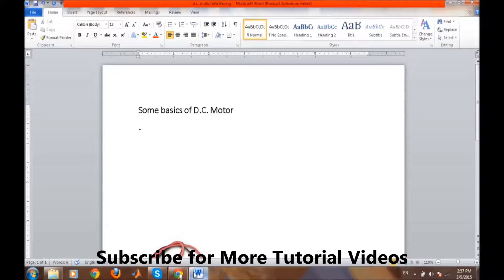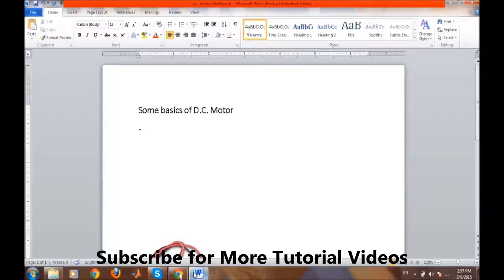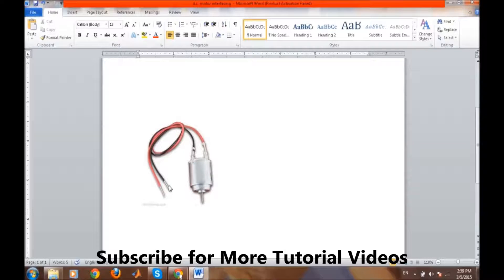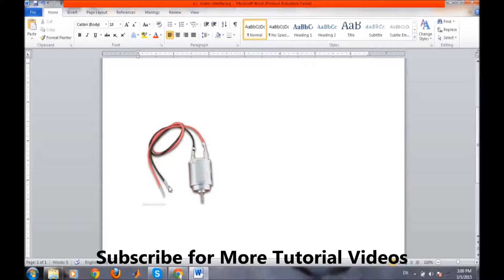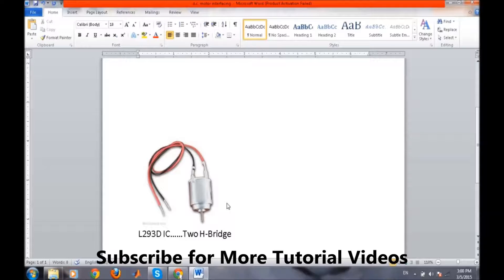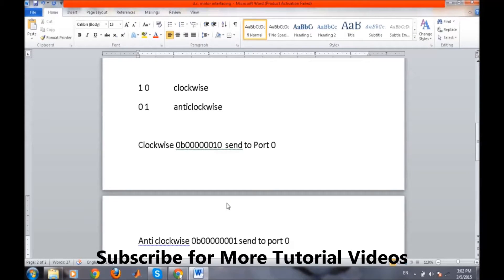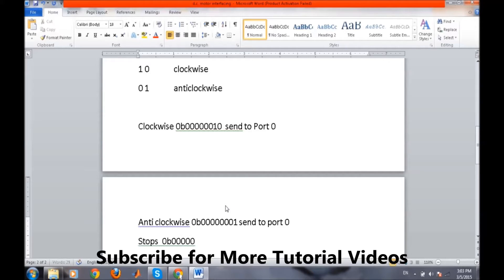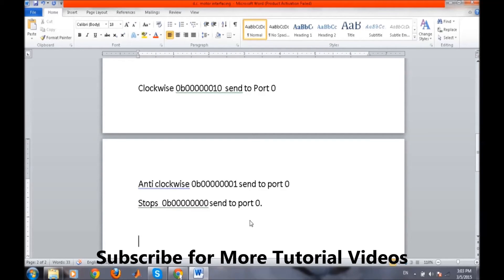How to interface D C Motor to 8051 micro controller Part 1 ??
This tutorial video describes the procedure for interfacing D.C. motor to 8051 Microcontroller.